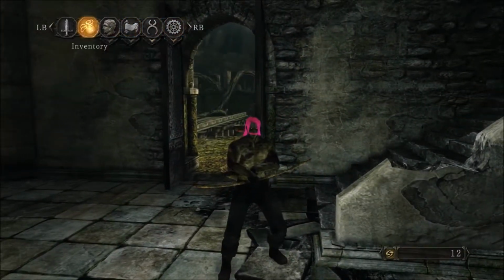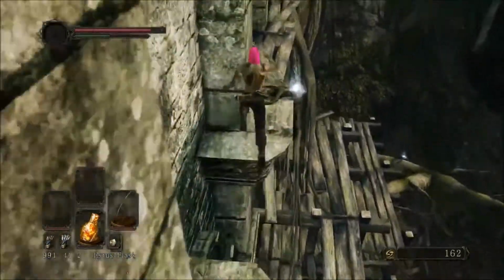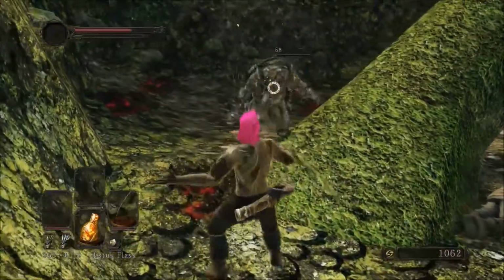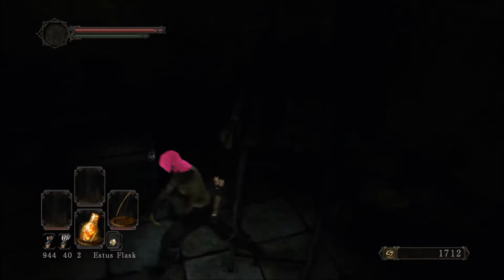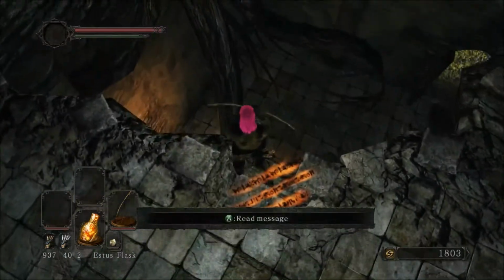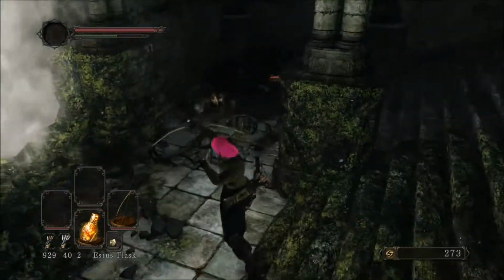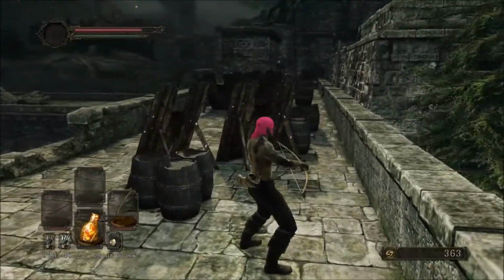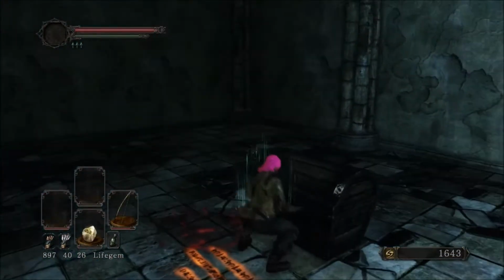Dark Souls 2 Scholar of the First Sin Bow Only Episode 2 | Preparing for Boss Fights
All systems are go for the next few bosses.